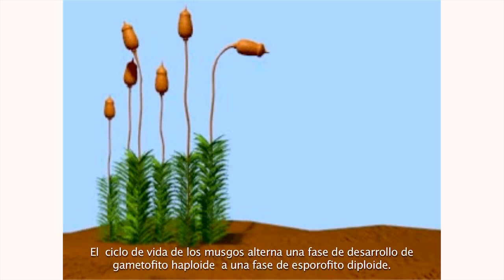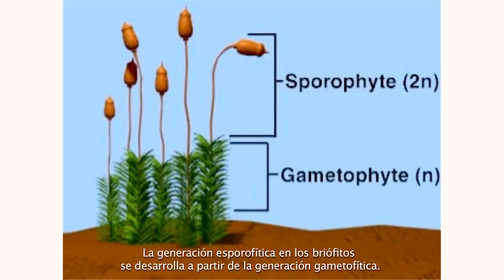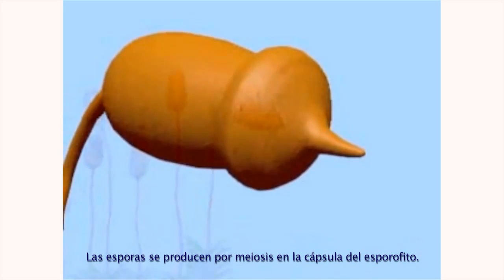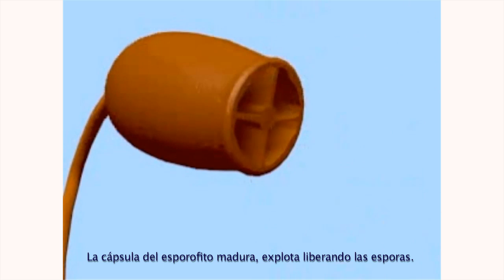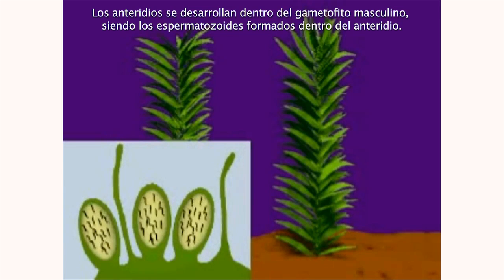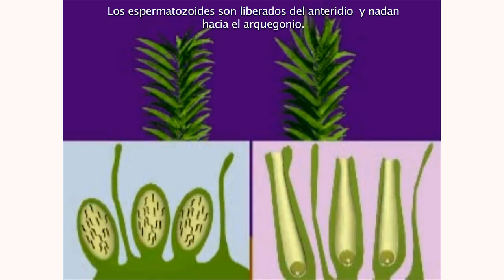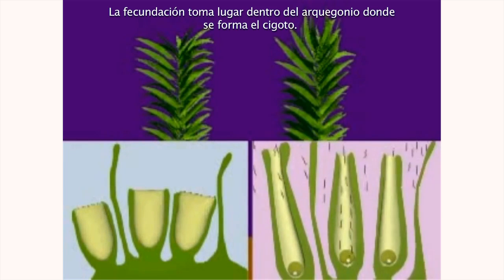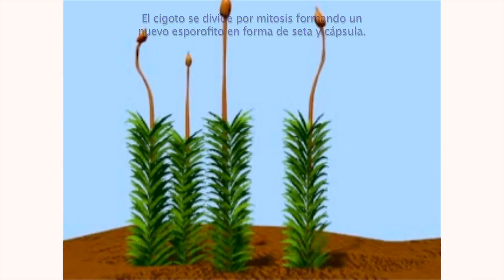Ciclo de vida de los musgos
Video que explica el ciclo de vida de los musgos, realizado para la exposición temporal de 2014: "El pequeño mundo de las plantas briófitas"